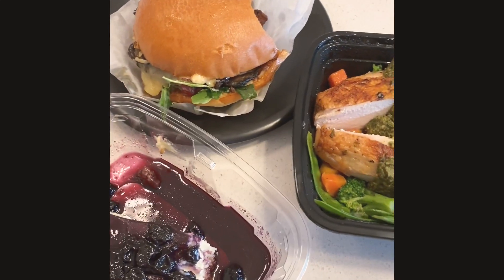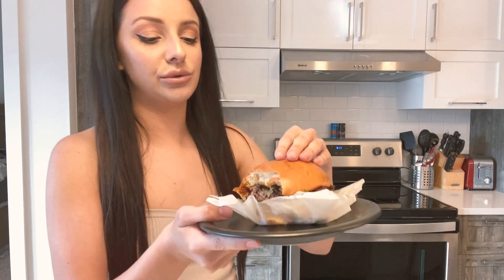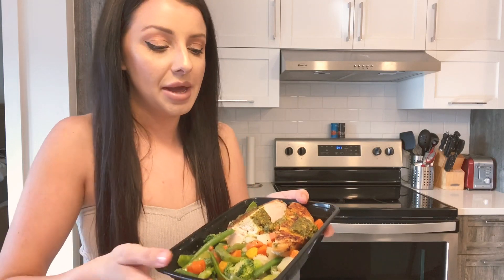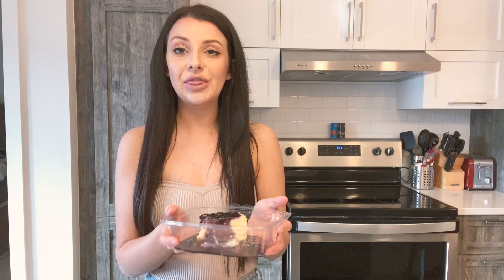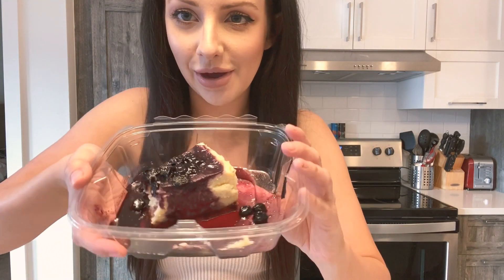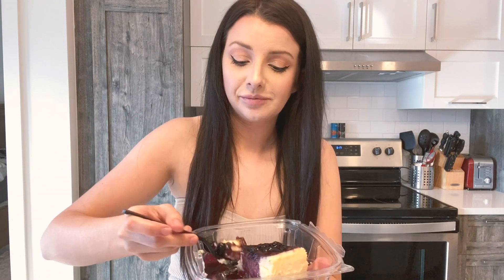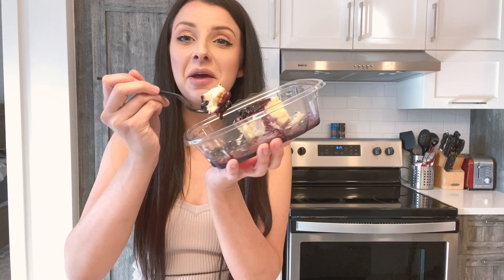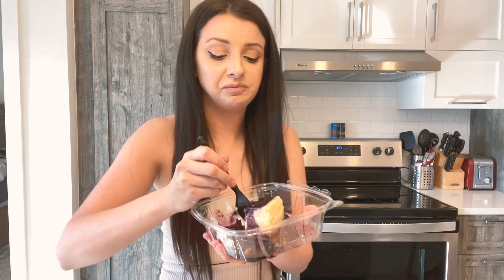FOOD REVIEW BACK TO BROOKLYN do we really have NY style food in OTTAWA?!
Food reviewing one of Ottawa Canada’s newest restaurant “Back to Brooklyn” located at 81 Clarence St.
New York style food brought to Canada.
Jamie described the his inspiration by always travelling to different places and thinking (when you get home) oh I wish I could go back to:
Well this city is one of the best to go back to for some of the most incredible food in the world, that’s right BROOKLYN NY BABY.
With world renown chefs, stellar creative minds, interior designers, and a power team of staff;
Let’s see if Jamie and his crew have really passed the test with these authentic New York style dishes.

Corrections on my ingredients

House burger / smoked cheddar / sun dried tomato pesto / truffle mushrooms / arugula / brioche bun

HERB ROASTED CHICKEN
Vegetables of spring / butter glazed potatoes/ pistachio and arugula pesto

And the cheesecake of course is secret ;) but blueberry
ALSO FULL KETO MENU OPTIONS